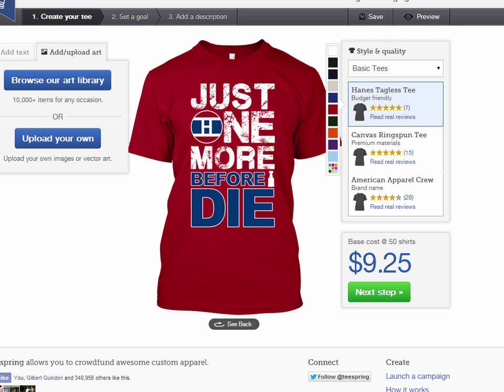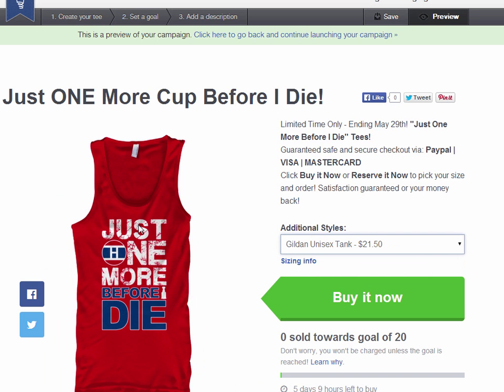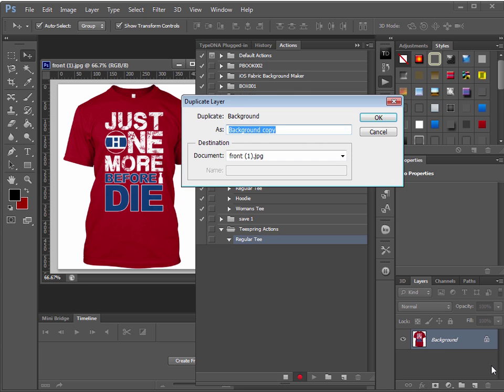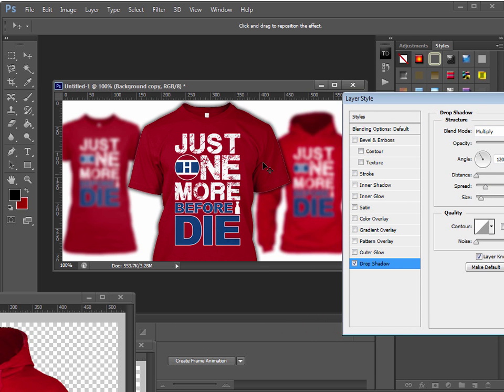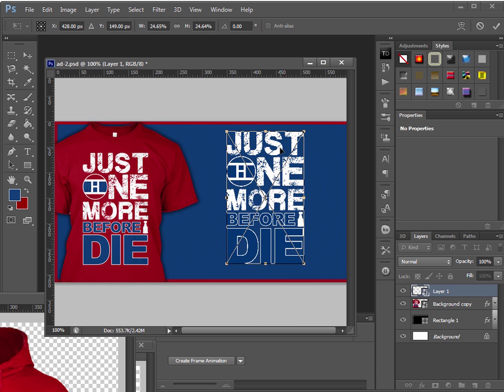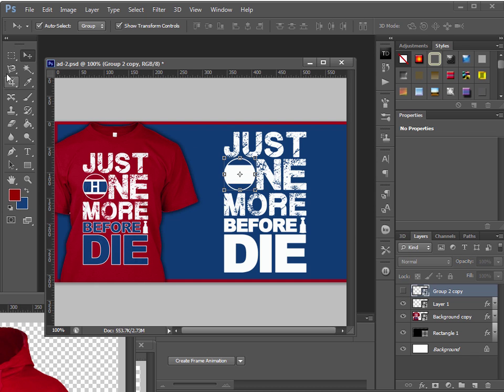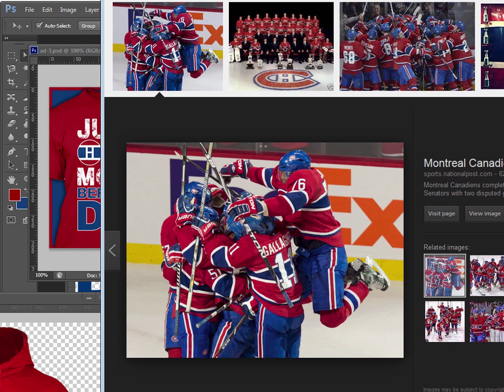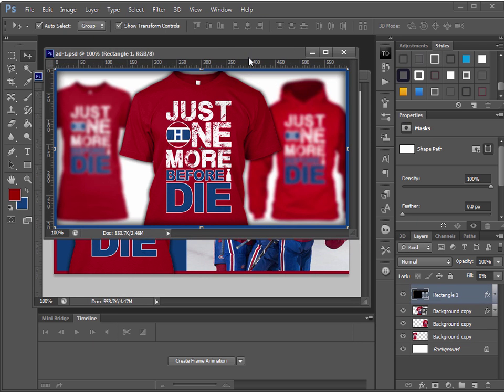TMS Module2 Tee Design 3c Design Example 2 – Image Ads